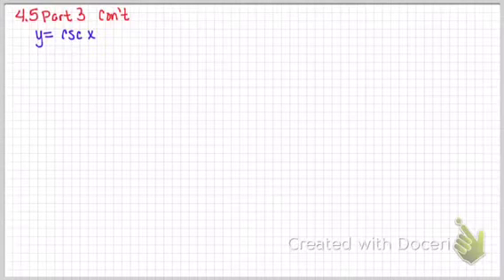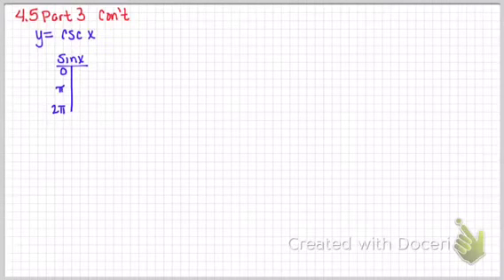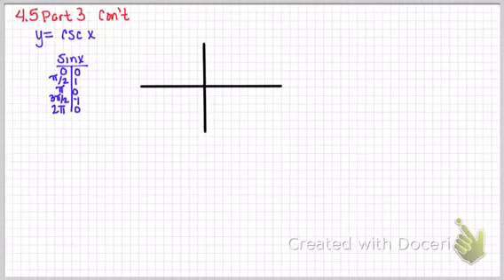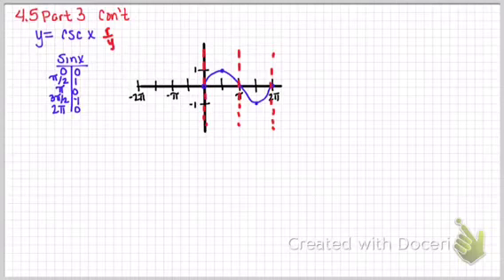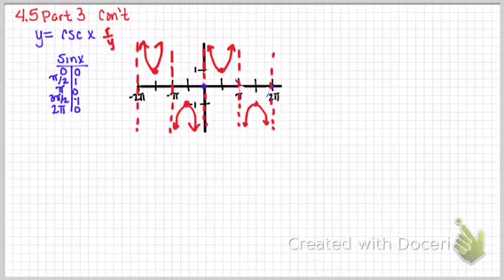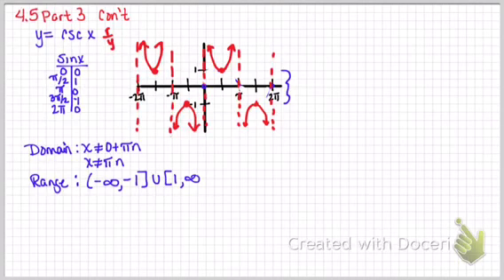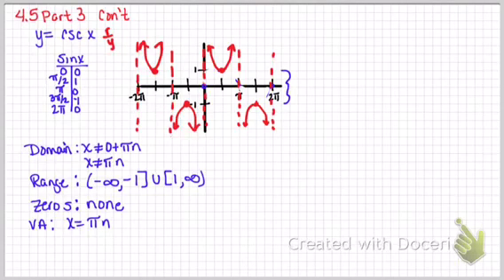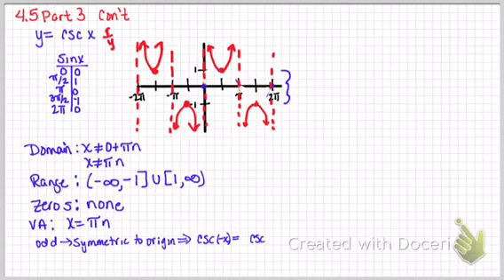DC PC 4.5 Part 3-2